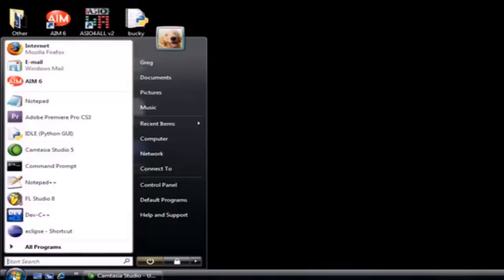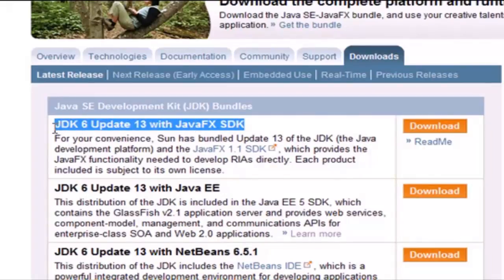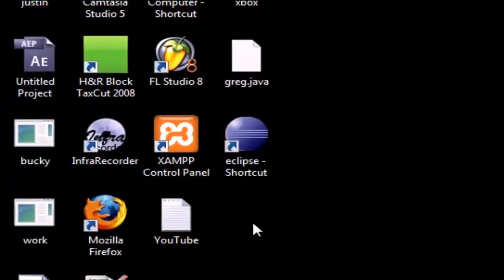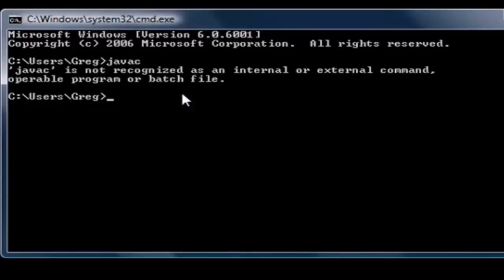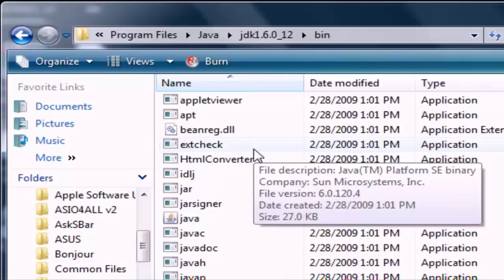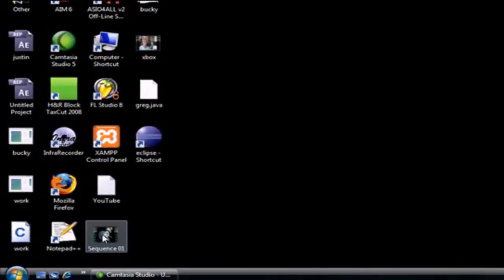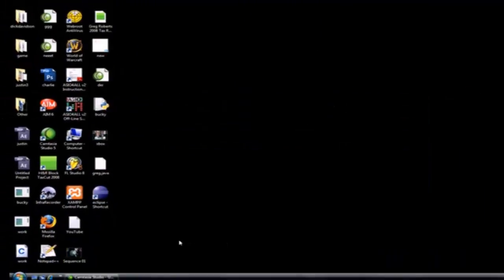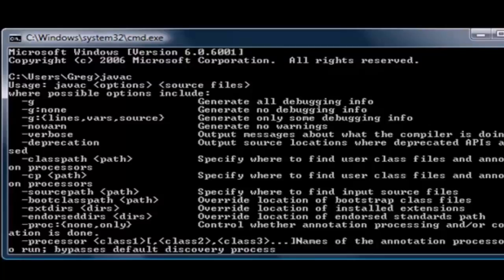Java for beginners | Lesson 1 of 87 | Installing the JDK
The Java Development Kit (JDK) is a software development environment used for developing Java applications and applets. It includes the Java Runtime Environment (JRE), an interpreter/loader (java), a compiler (javac), an archiver (jar), a documentation generator (javadoc) and other tools needed in Java development.